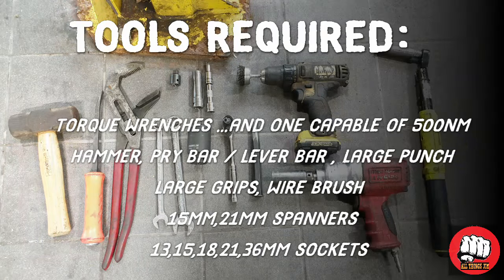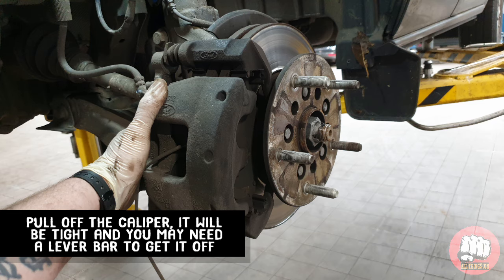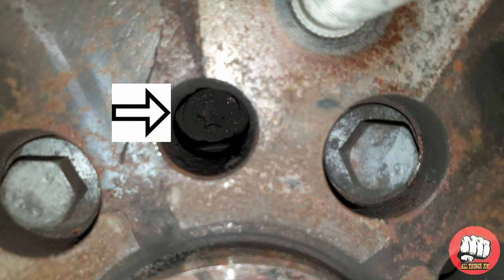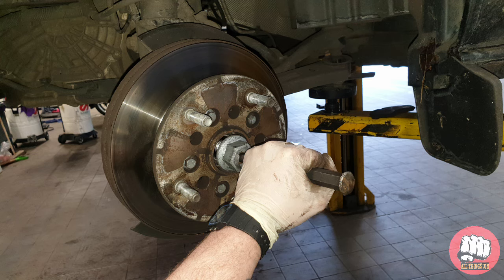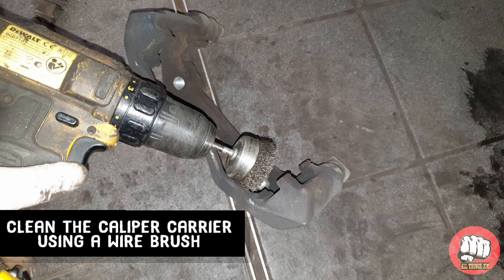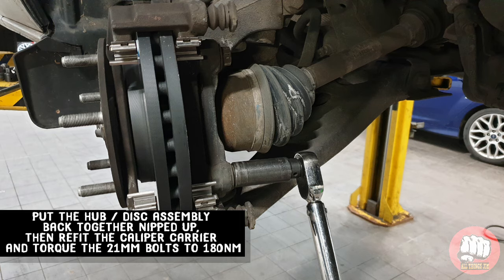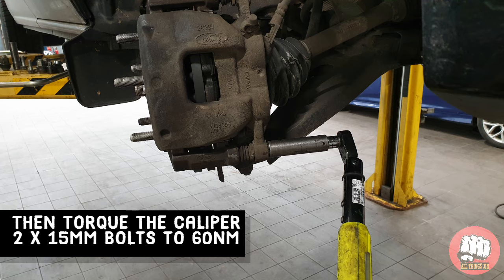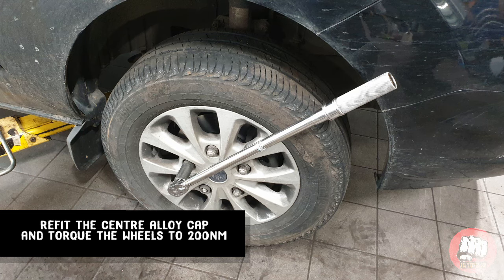ford transit - front discs and pads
Hi Guys, sorry its been a while, its abit hard at the minute to get round to doing videos with the current corona situation.

Anyway, this should save you some ££££

All images/ videos belong to me and remain my property no UN-authorized copying permitted.